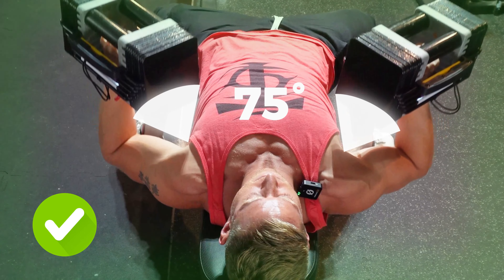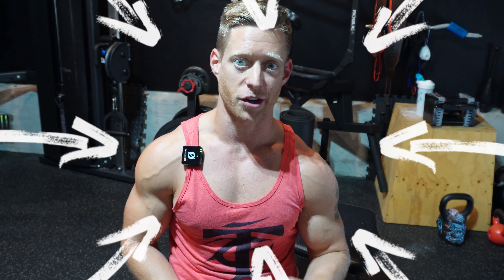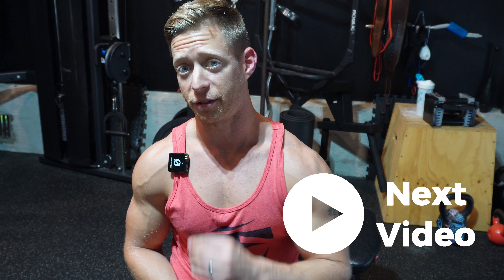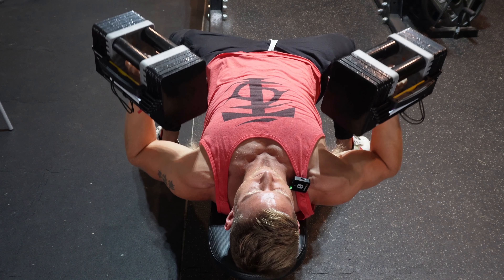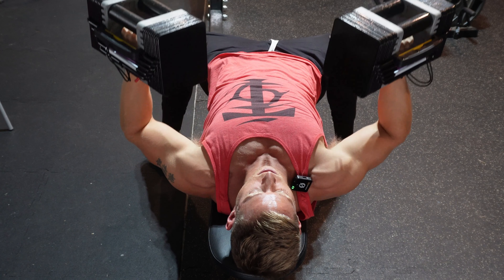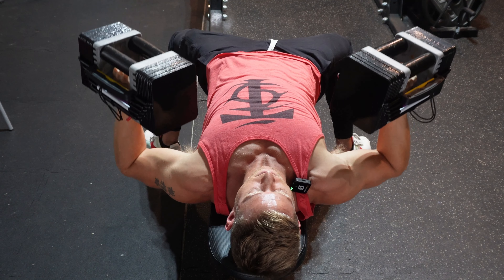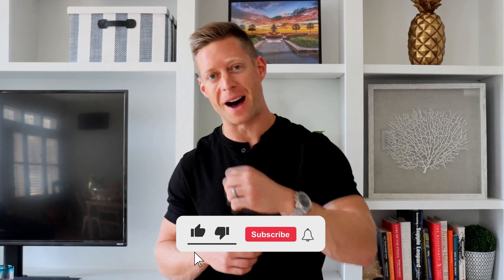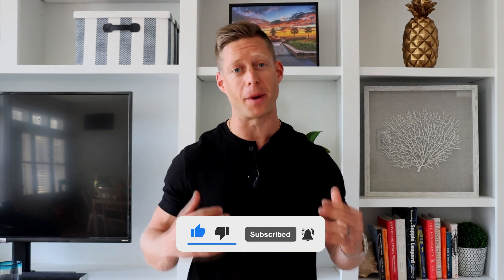Common Bench Press Mistakes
Common Bench Press Mistakes | Bench Like a Pro with Coach Eric Bach

I'm here to help you perfect your bench press form! Are you ready to take your chest and upper body strength to the next level? Well, you've come to the right place.

In this video, I will break down some of the most common bench press mistakes and provide expert tips to ensure you're bench pressing like a pro.

[Coaching] Look Great Naked Without Living In The Gym

[DAILY] Content on Instagram
➜ Instagram.com/bachperformance